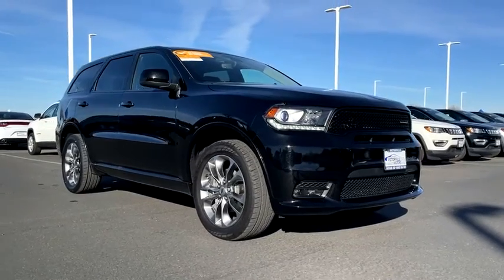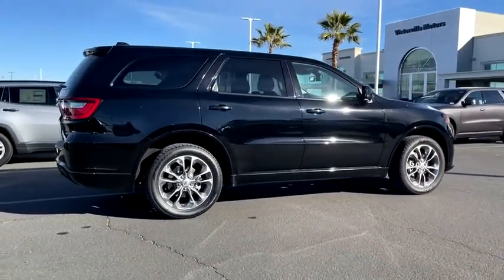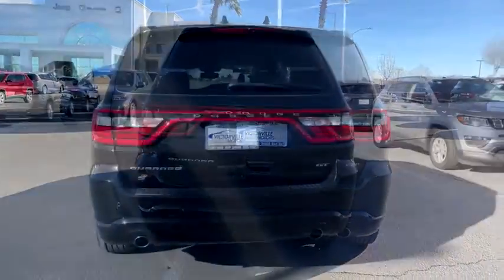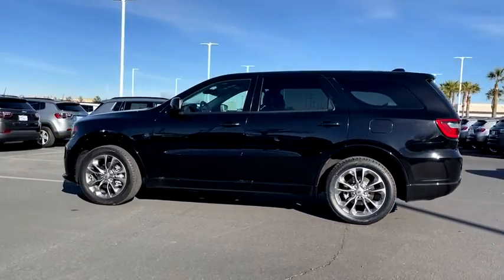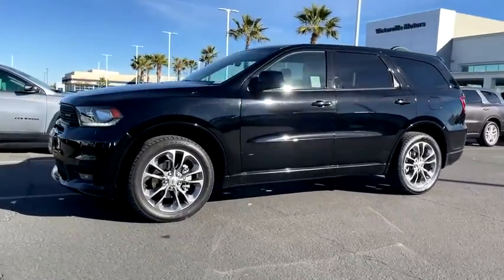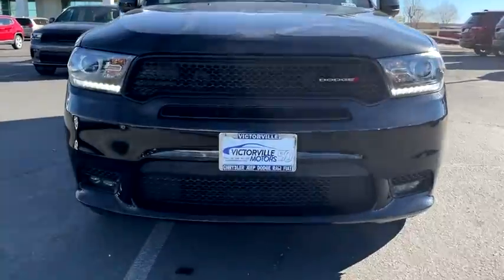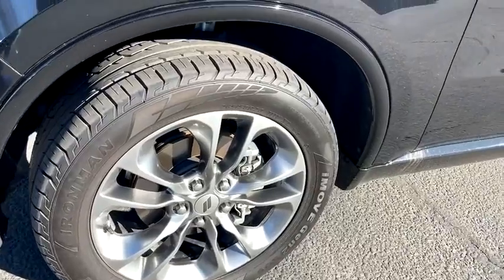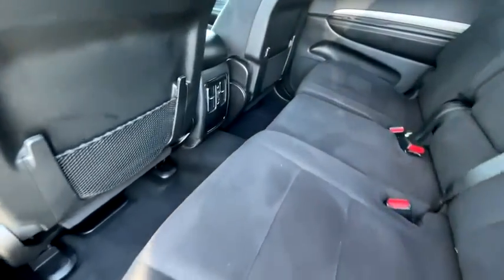2019 Dodge Durango Victorville, High Desert, Hesperia, Apple Valley, Adelanto, CA P7968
DB Black Clearcoat Used 2019 Dodge Durango available in Victorville, California at Victorville Motors. Servicing the High Desert, Hesperia, Apple Valley, Adelanto, CA Area.

Victorville Motors
14617 Civic Dr

Certified. CARFAX One-Owner. Clean CARFAX. Durango GT, 4D Sport Utility, 3.6L V6 24V VVT, 8-Speed Automatic, AWD, DB Black Crystal Clearcoat, black Cloth, 6 Speakers, Air Conditioning, Apple CarPlay/Android Auto, Bumpers: body-color, Driver vanity mirror, Dual front impact airbags, Front Bucket Seats, Front fog lights, Illuminated entry, Low tire pressure warning, ParkView Rear Back-Up Camera, Passenger vanity mirror, Power door mirrors, Power steering, Power windows, Quick Order Package 2BD GT, Radio: Uconnect 4 w/7 Display, Rear air conditioning, Rear Parking Sensors, Rear reading lights, Rear seat center armrest, Rear window defroster, Tilt steering wheel, Trip computer, Wheels: 20 x 8.0 Satin Carbon - Design 1. FCA US Certified Pre-Owned Details:brbr  * Vehicle Historybr  * Includes First Day Rental, Car Rental Allowance, and Trip Interruption Benefitsbr  * Transferable Warrantybr  * Roadside Assistancebr  * Limited Warranty: 3 Month/3,000 Mile (whichever comes first) after new car warranty expires or from certified purchase datebr  * 125 Point Inspectionbr  * Warranty Deductible: $100br  * Powertrain Limited Warranty: 84 Month/100,000 Mile (whichever comes first) from original in-service datebrbrbrAwards:br  * 2019 KBB.com Brand Image AwardsbrbrVictorville Motors prides itself on being in the business of serving people. Our commitment to the community is what has made Victorville Motors successful. We know that the value of developing people-friendly processes that support personal, as well as team growth develops a strong business. We've been honored to be a part of the High Desert since 1970 and we are passionate about continuing to do our part to make the Victor Valley a better place to live and work.